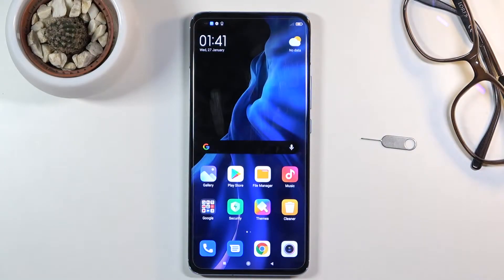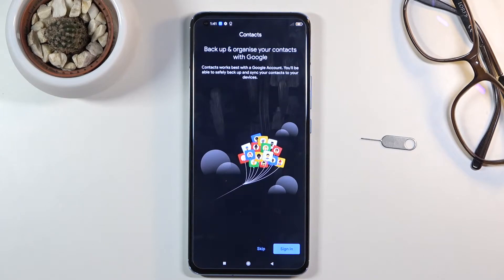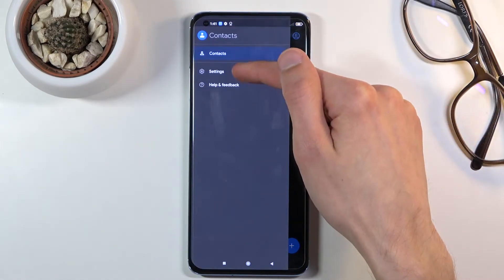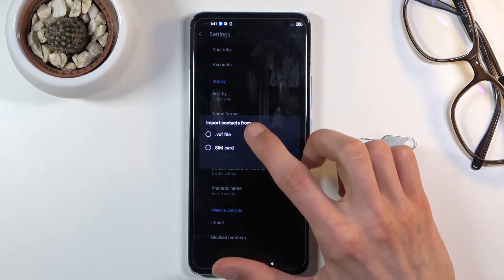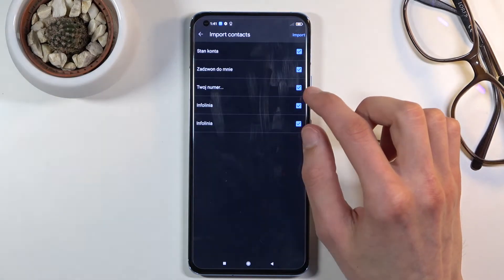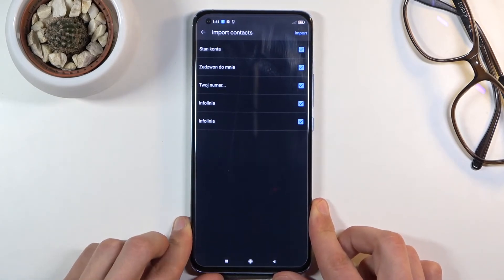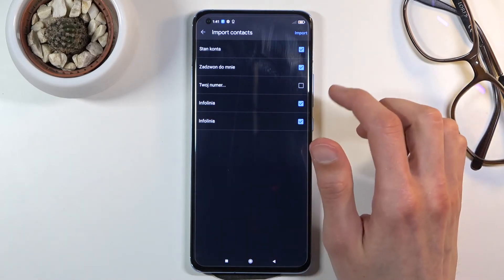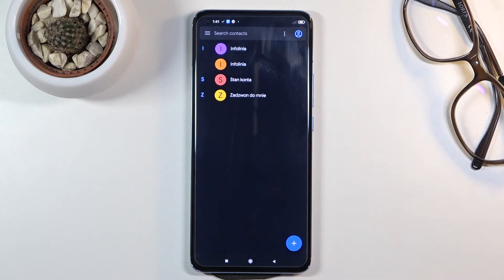How to Copy Contacts in XIAOMI Mi 11 – Transfer Phone Numbers from SIM to Phone Storage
Do you wonder how to transfer phone numbers between internal and external storage in XIAOMI Mi 11? Are you looking for a solution to transfer contacts from SIM card to phone storage in XIAOMI Mi 11? We would like to present the video guide, where we explain to you how to copy contacts on XIAOMI Mi 11. If you want to move contact between internal and external storage of your Xiaomi device, follow the attached tutorial and learn how to get access to the contacts settings and copy any wanted contact to SIM cards or internal storage. Let’s use our tutorial and import or export contact to any space. Visit our HardReset.info YT channel and find many super useful tutorials for XIAOMI Mi 11.

How to transfer contacts on XIAOMI Mi 11? How to move contacts on XIAOMI Mi 11? How to transport contacts on XIAOMI Mi 11? How to move contacts from SIM to XIAOMI Mi 11? How to import contacts to XIAOMI Mi 11? How to export contacts on XIAOMI Mi 11? How to manage contacts on XIAOMI Mi 11?